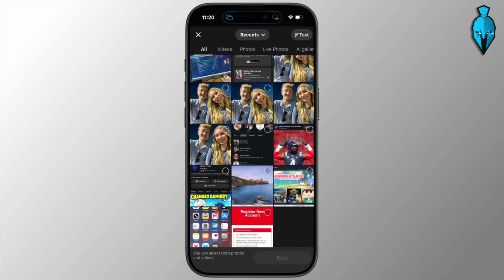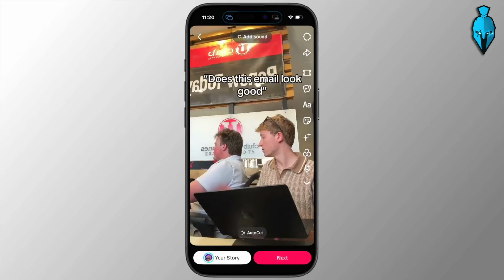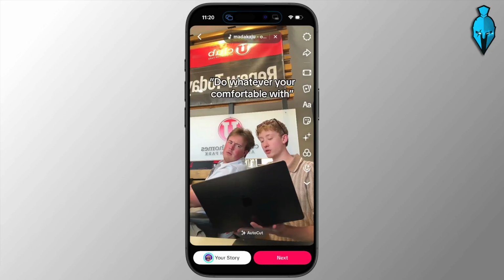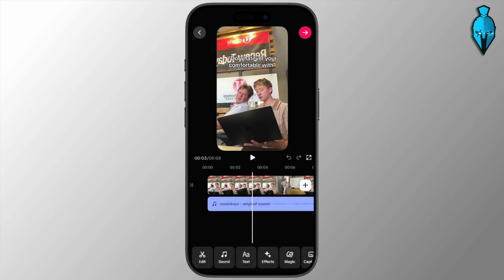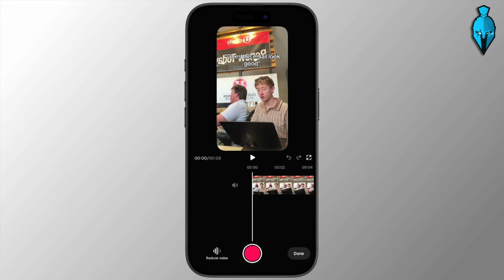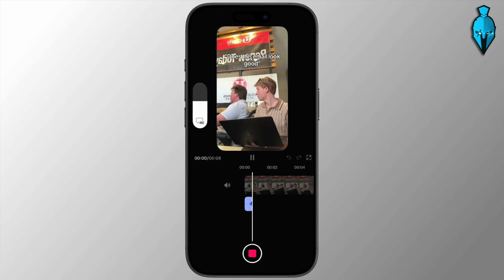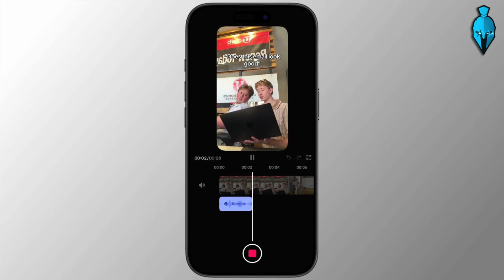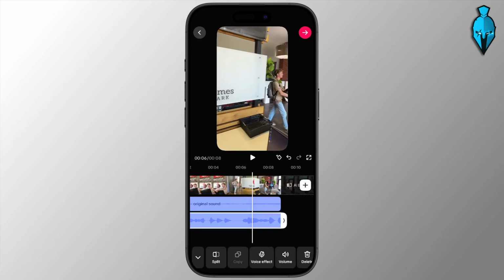How To Do A Voiceover On TikTok - Full Guide